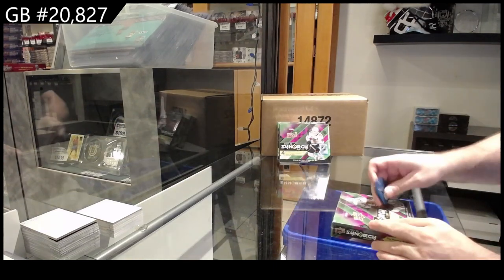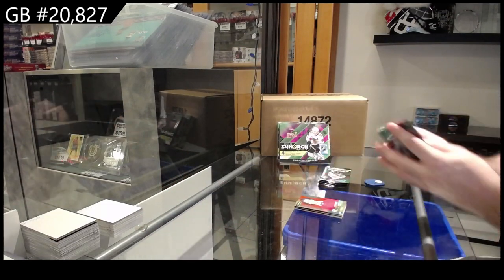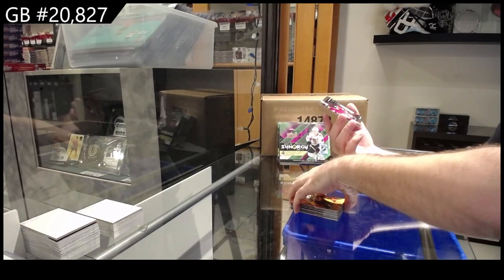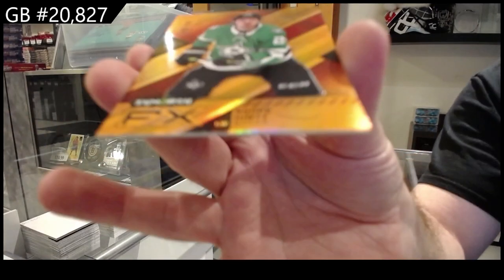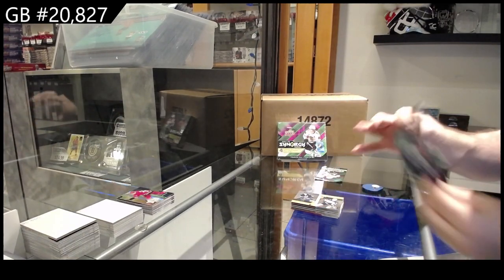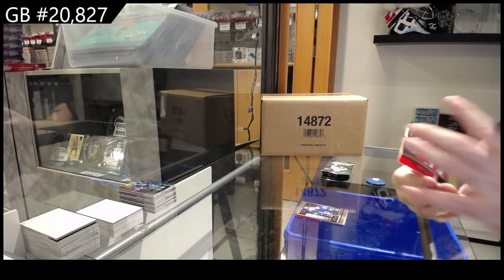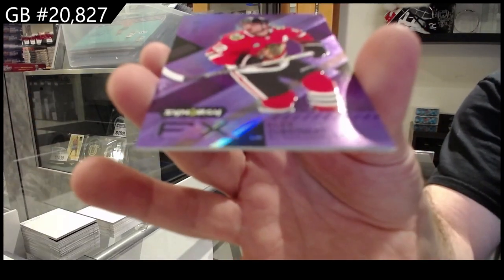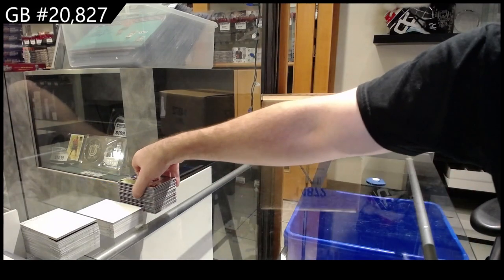2021-22 Upper Deck Synergy Hockey 3 Box Break - CNC GB #20,827